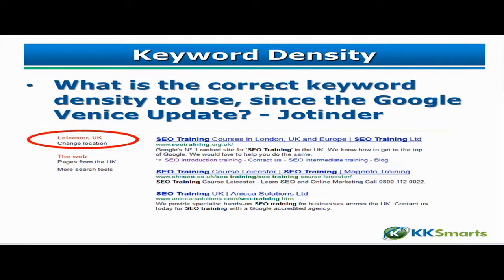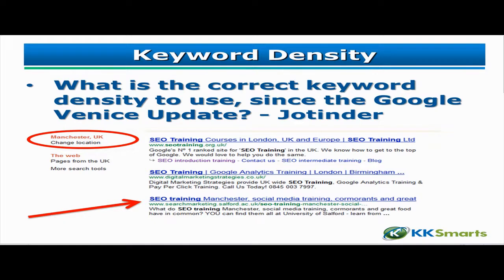Keyword Density - What is the Best?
What is the correct keyword density to use since the Google Venice Update?

This was the question put to Mike Seddon of KKSmarts at one of their recent Webinar Q&A sessions.

Mike explains how keyword density effects SEO or rather to be specific he explains that it's out of date information. Keyword density has no impact on SEO what so ever.

He then explains what the Google Venice update was all about and how make the best of the opportunity that the Venice update provides.